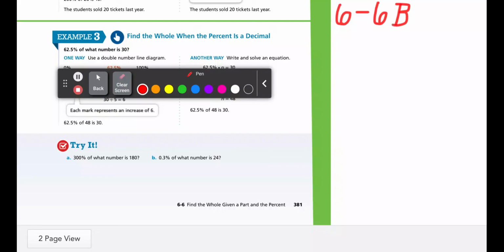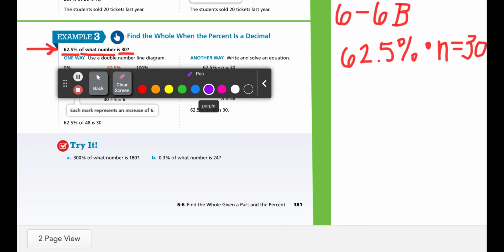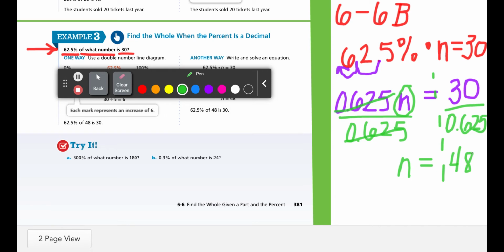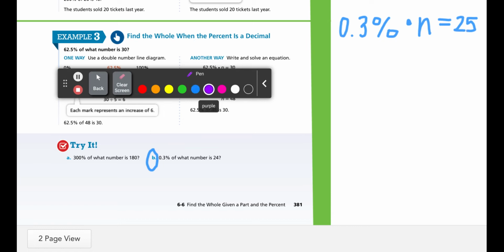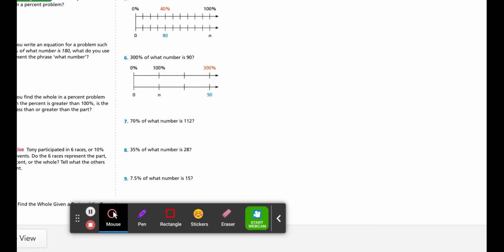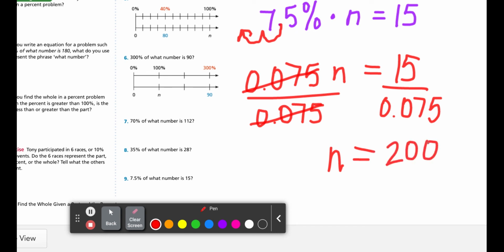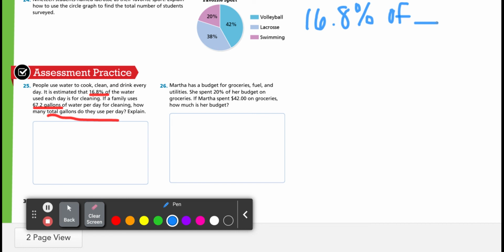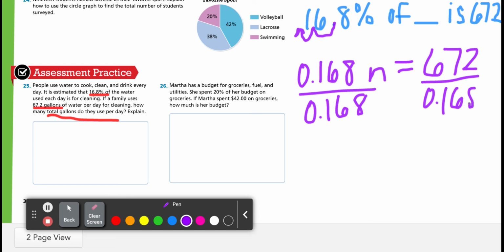6-6B Finding the Whole When the Percent is a Decimal